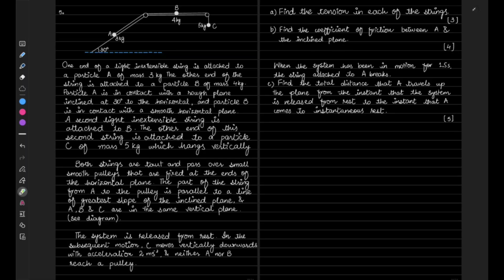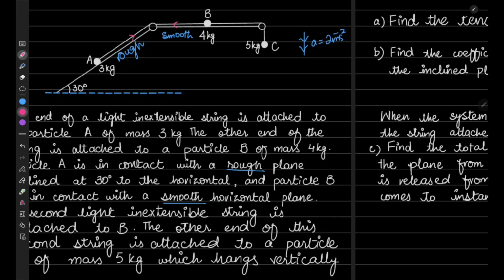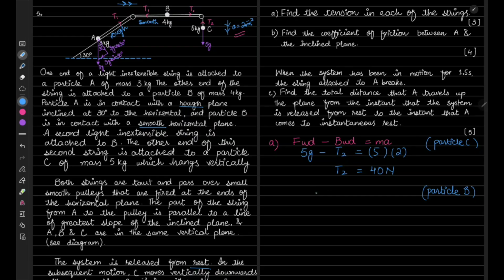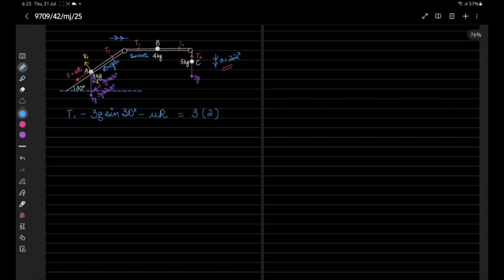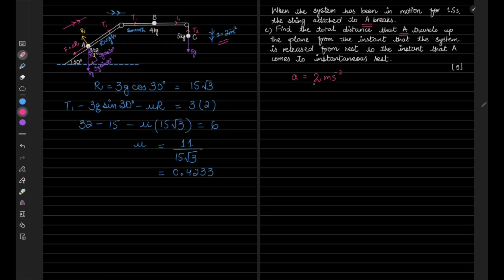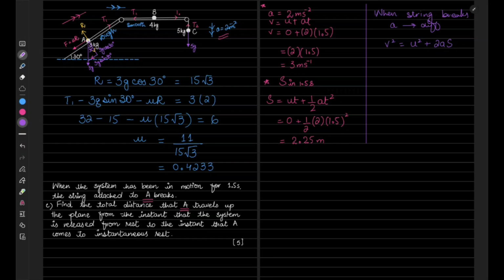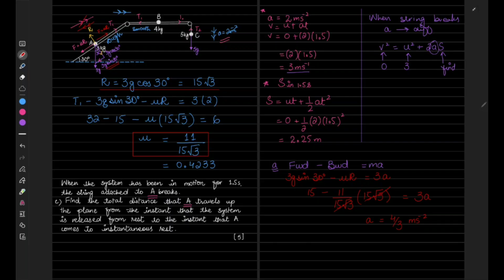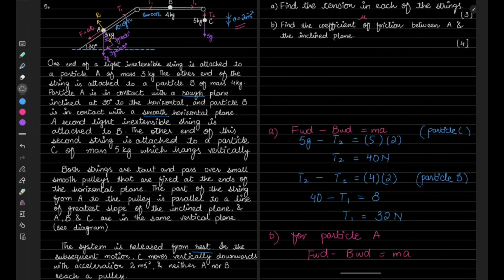9709/42/M/J/25 | Q5 | A levels M1 | May June 2025 | Variant 42 | FORCES | PULLEY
A levels MECHANICS  (for Paper 4).
Past paper May June 2025 variant 42. Paper code 9709. Paper 9709/42/M/J/25. This question is related to topic forces and newton's laws specifically pulleys,